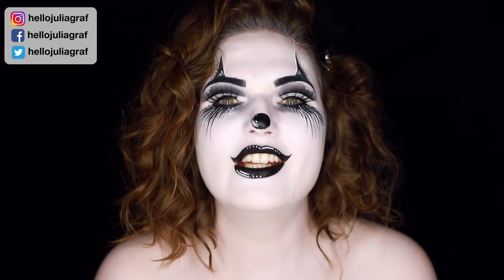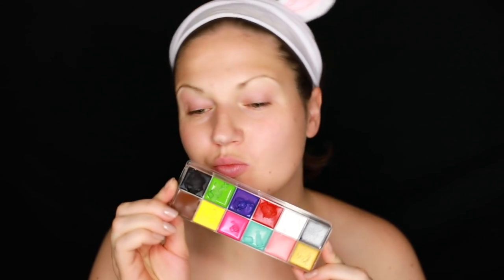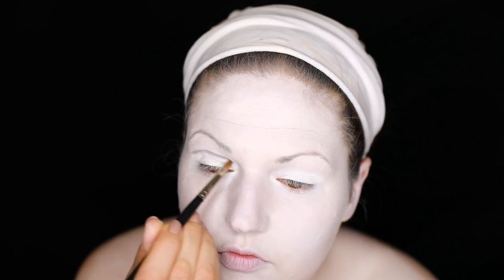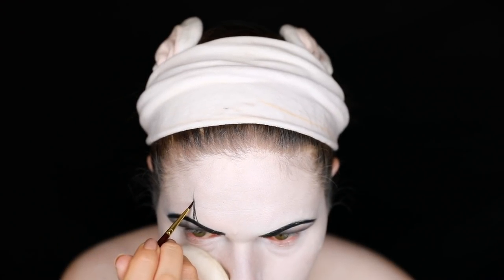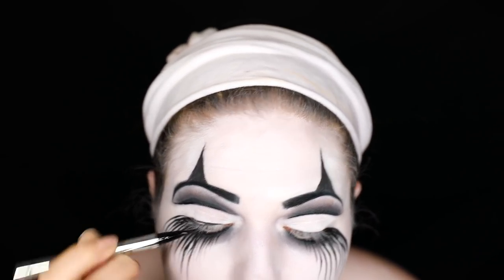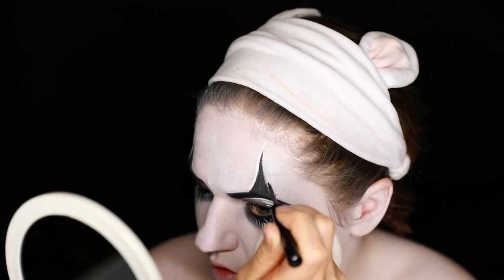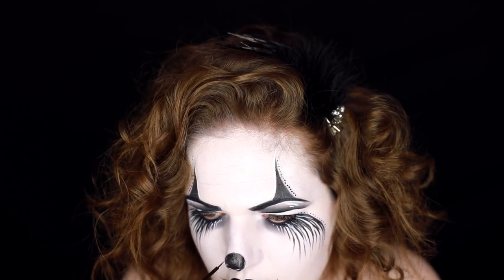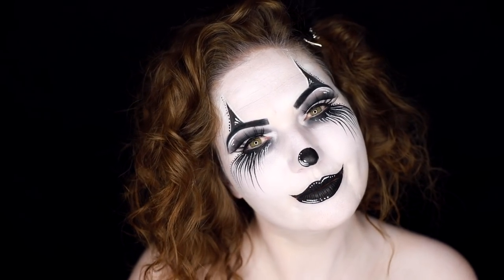Mime / Black & White Clown Costume Makeup for Halloween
Try this unique black & white spin on a classic Clown look for your Halloween costume!

► SOCIALS

► CAMERA EQUIPMENT

► ABOUT ME

Hi, I'm Julia Graf! I am a beauty and lifestyle content creator with my main focus on Youtube. I became interested in makeup when I was in college, and I saw it as a creative outlet for self-expression. The human face is my canvas.